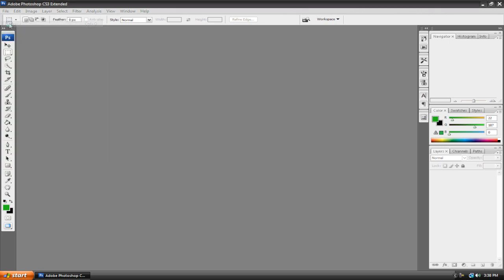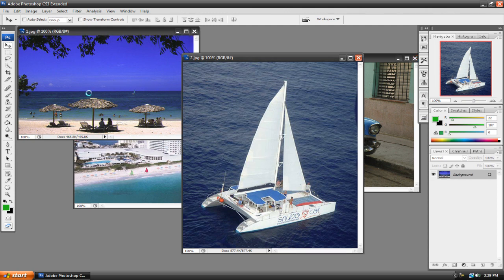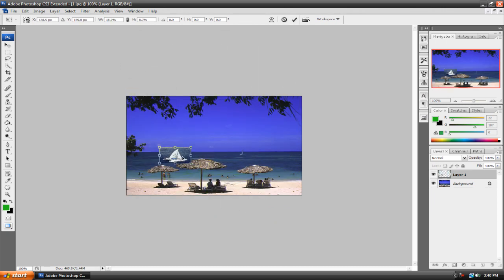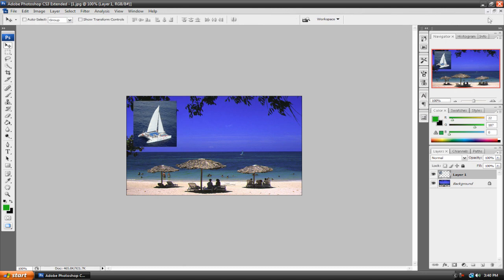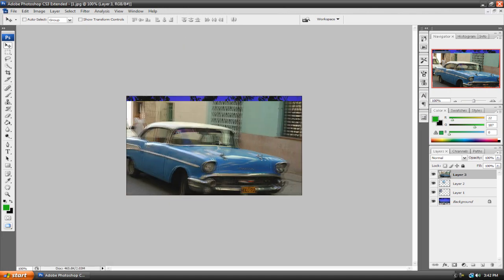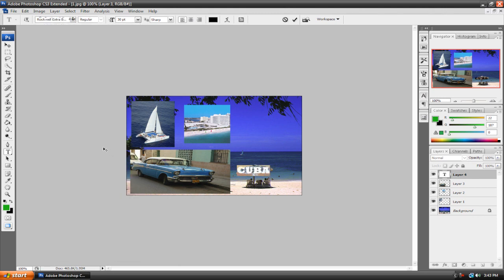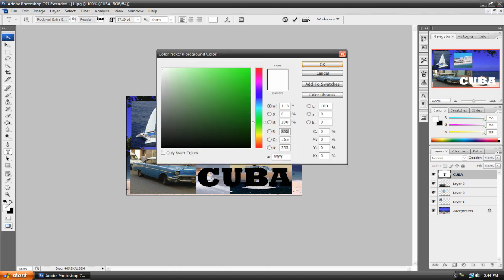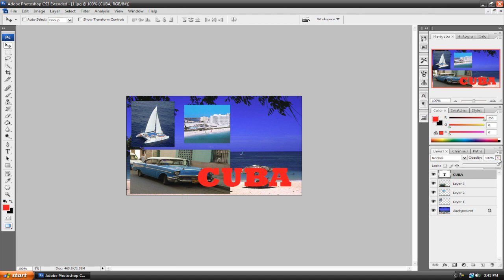Using Layers - Photoshop